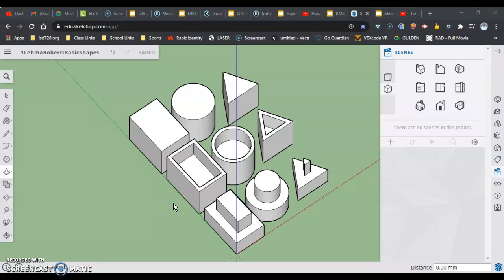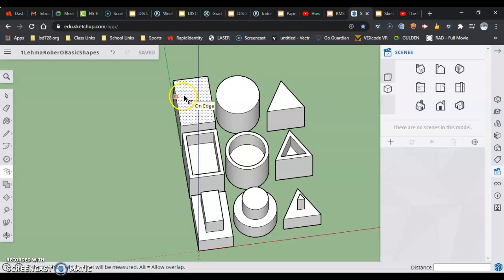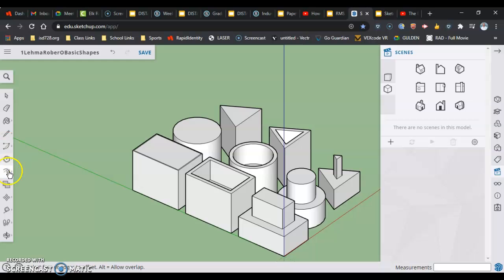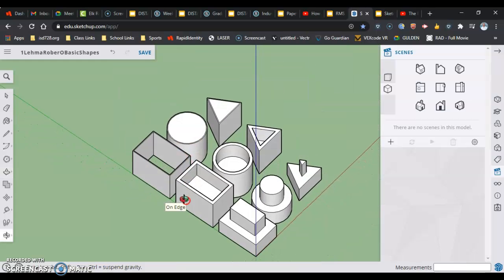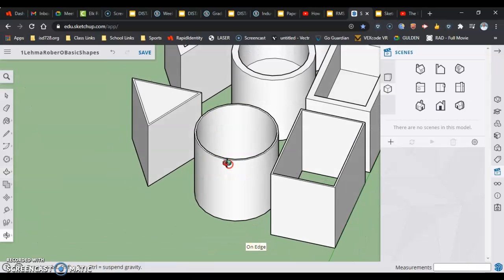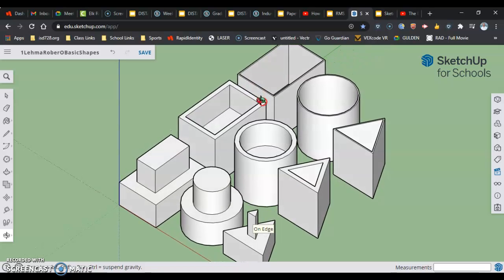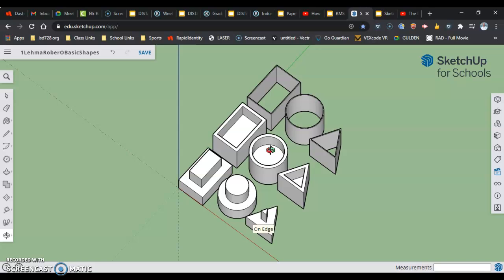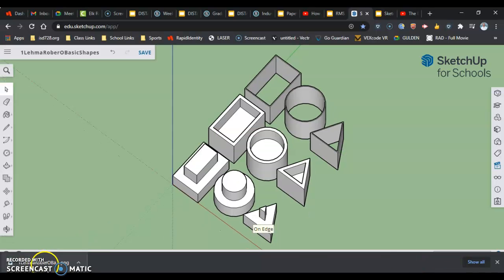SketchUp for Schools-Offset, Push/Pull. Cut a hole.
Export at the end as a PNG